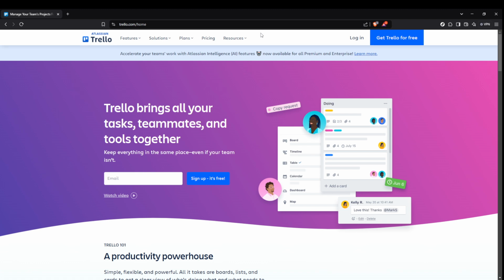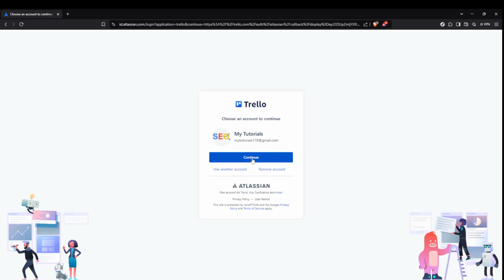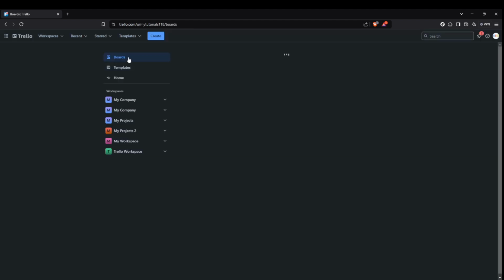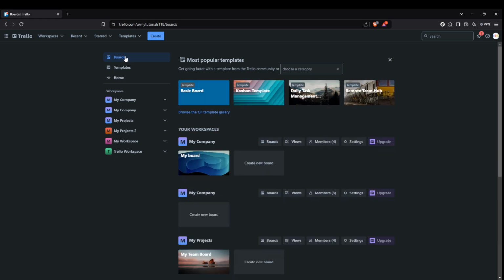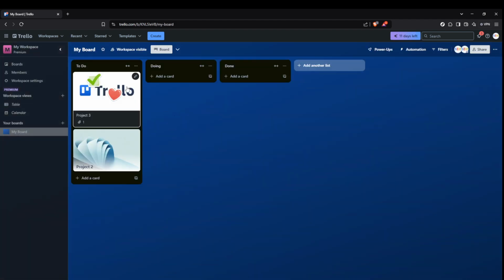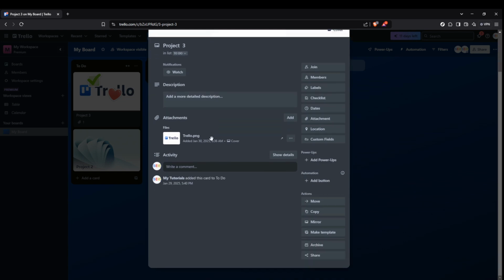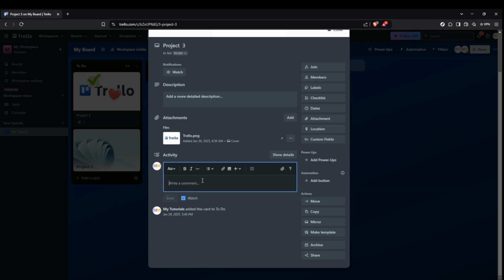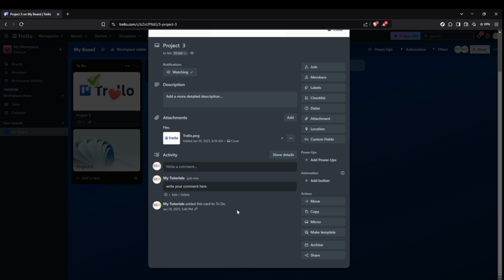How to Leave a Comment on Cards on Trello [2025 Full Guide]